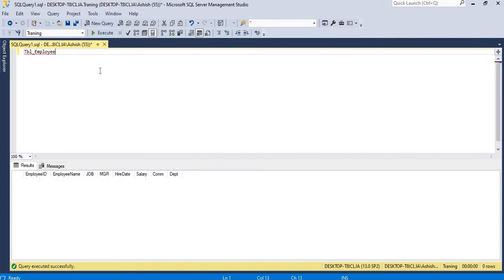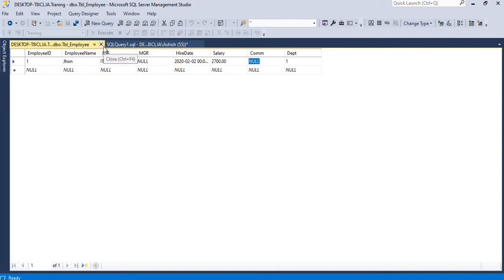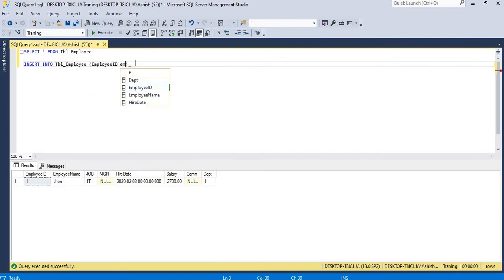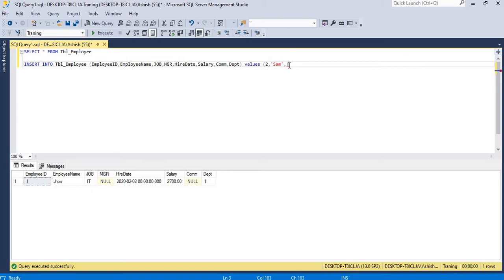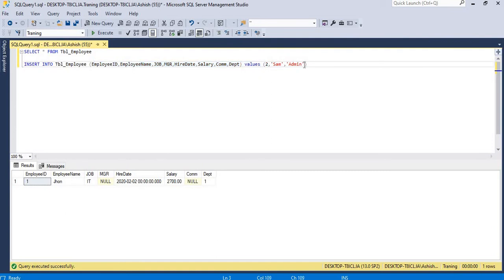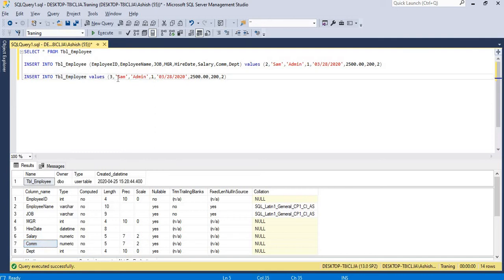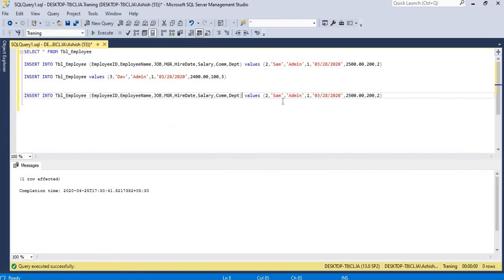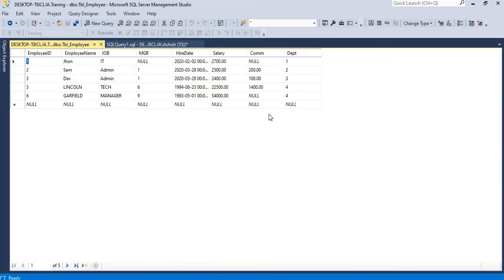Insert Data in SQL Server | SQL server tutorial in 2020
How to insert data in SQL using insert query and SSMS design

Please find below query to insert data

insert into Tbl_Employee values
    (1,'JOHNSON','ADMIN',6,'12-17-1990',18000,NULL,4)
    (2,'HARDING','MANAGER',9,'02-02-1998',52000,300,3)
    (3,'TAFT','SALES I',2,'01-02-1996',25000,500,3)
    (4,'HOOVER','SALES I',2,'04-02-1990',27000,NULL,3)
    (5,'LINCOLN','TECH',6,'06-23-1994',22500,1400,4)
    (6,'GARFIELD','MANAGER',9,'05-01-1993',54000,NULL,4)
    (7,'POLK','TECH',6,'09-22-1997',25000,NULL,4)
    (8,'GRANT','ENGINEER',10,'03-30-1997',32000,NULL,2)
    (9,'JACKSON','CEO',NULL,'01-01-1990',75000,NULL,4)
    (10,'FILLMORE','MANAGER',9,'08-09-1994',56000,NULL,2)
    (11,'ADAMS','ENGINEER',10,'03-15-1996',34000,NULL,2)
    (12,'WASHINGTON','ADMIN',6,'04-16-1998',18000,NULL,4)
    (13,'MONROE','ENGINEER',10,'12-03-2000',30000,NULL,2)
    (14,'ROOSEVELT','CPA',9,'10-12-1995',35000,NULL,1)